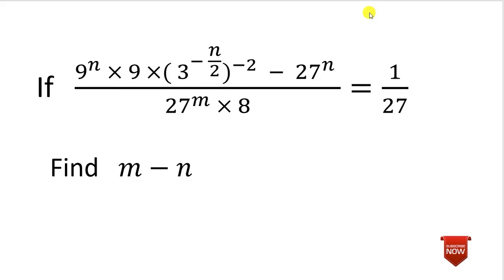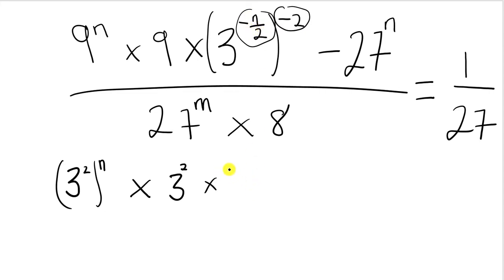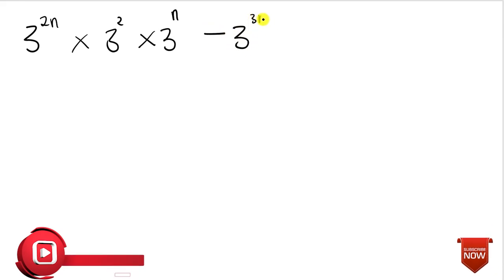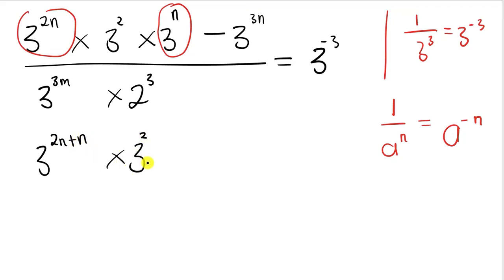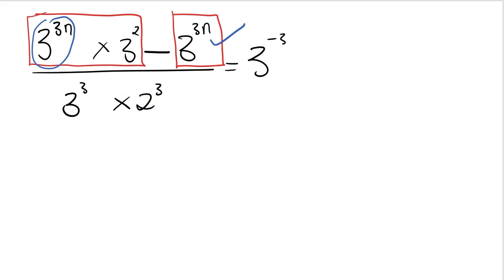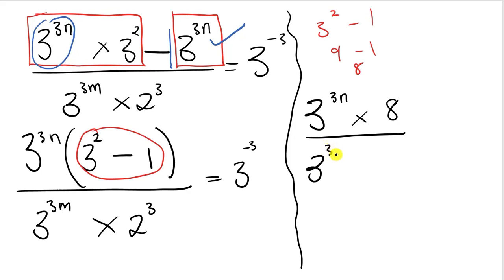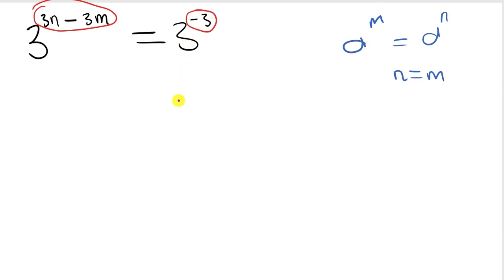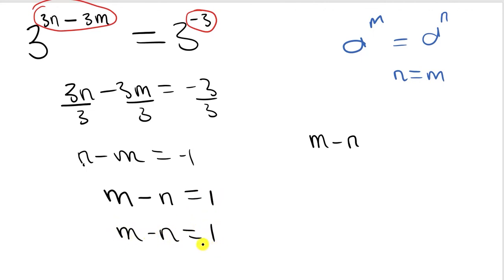Holy Child School Mock Examination 2022. Core Maths Q6.a l Exponential Equations l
This video present step by step solution to the question 6.a of the core mathematics paper 2 of Holy child school mock examination 2022. This video explains how to solve exponential equations